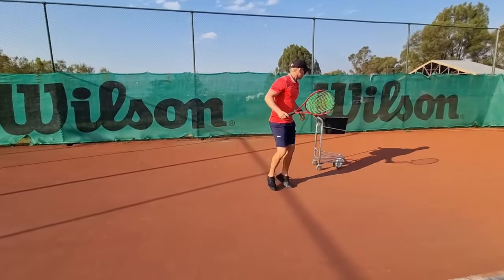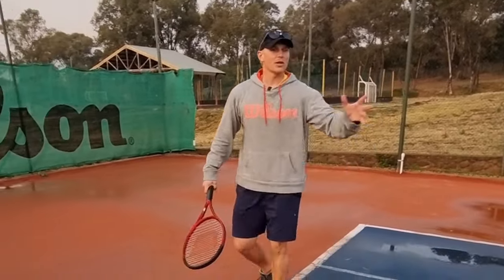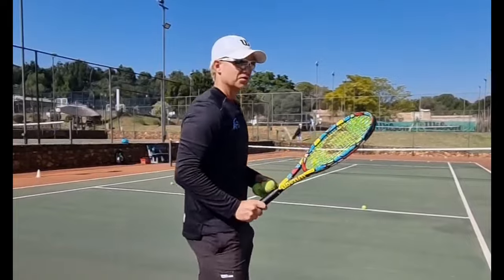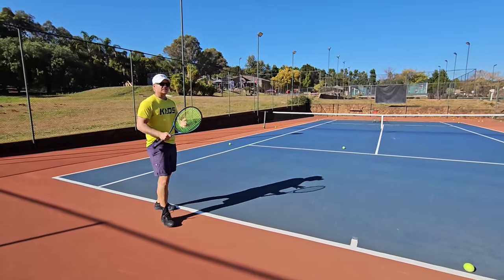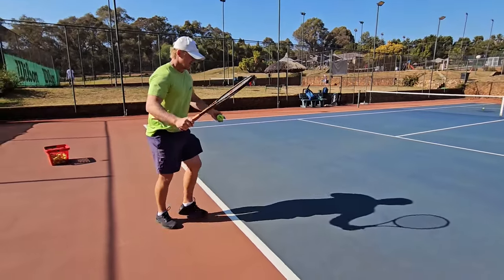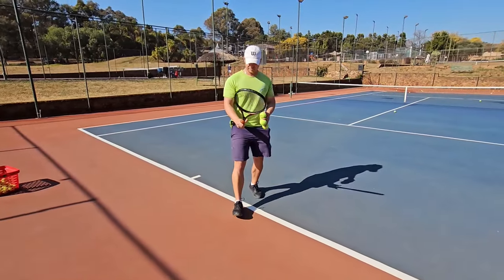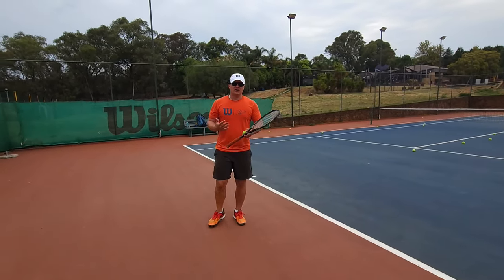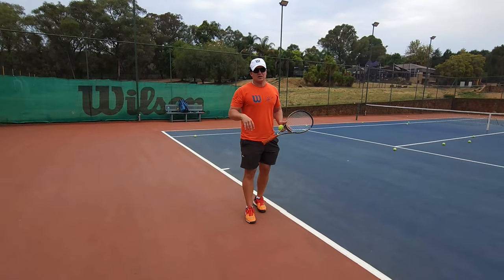Watch this video and 10X your Forehand ✅️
After this video, you will know exactly what you're doing wrong on your forehand. Also after this video, you will know what to do and what are the next steps on your forehand to have a better forehand. In this video we talk about the best grip on your forehand. Why it is important to stay away from the continental grip because it's too flat in today's game of tennis Also, stay away from the full western grip as it is too much over and on the lowballs you're going to struggle and if you hit the ball late you're going to be in big trouble. The ideal grip on the forehand is to really focus on eastern grip, semi western grip or right in the middle of Eastern and semi Western which is the Hawaiian grip. This is the ideal grip on the forehand and you'll get the most benefit out of this grip. Secondly, very important to make sure that you don't pull your left arm too much too soon on the forehand. You will use your left arm to generate some power. But if you pull it too much, you will lose control also want to make sure that you do not pop up on your Forehand. A lot of players setup for the Forehand but then they jump up as they're about to hit their Forehand. You want to stay down before and after the shot this will help you with your balance. Very Important also is to make sure that you do not have your hips stuck behind you. Whether you're going closed stance or open stance, you really want to make sure that your hip comes through for momentum and power and this will also help you to go forward with your bodyweight. Lastly, you want to watch the ball long enough. Many players pull away their eyes from the ball too soon. And this causes them to lose accuracy and timing. You do not have to watch the ball like Federer but you do want to try and keep your head still and keep your eye on the ball as long as possible. Enjoy having a better forehand after watching this video.